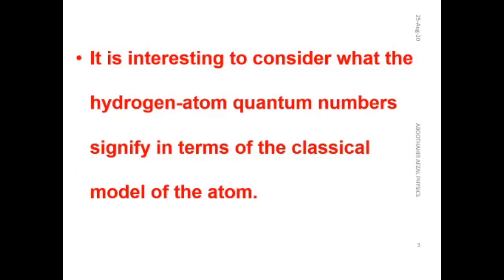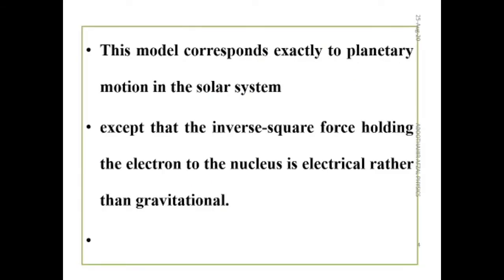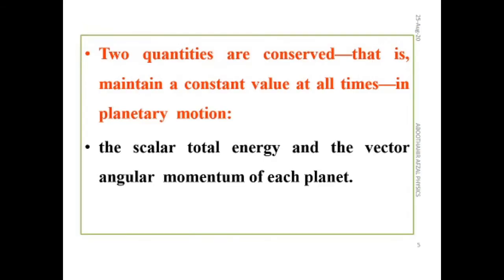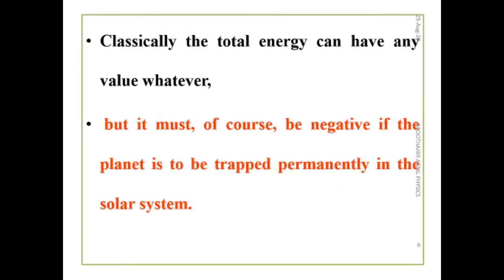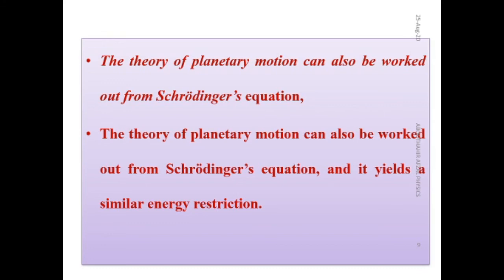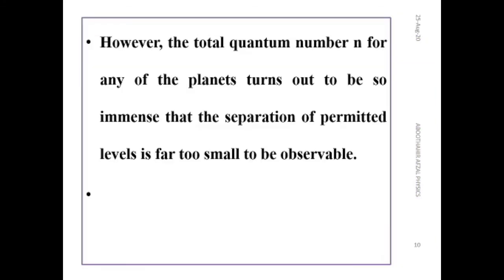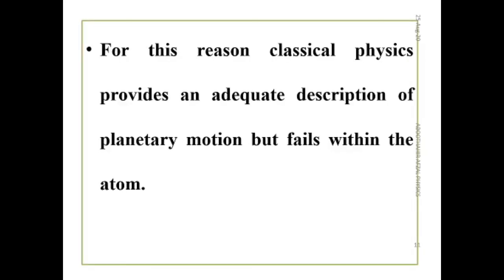SCHRODINGER EQUATION FOR HYDROGEN ATOM PART3 QUANTUM NUMBERS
Part of B.Sc. Physics course Modern Physics